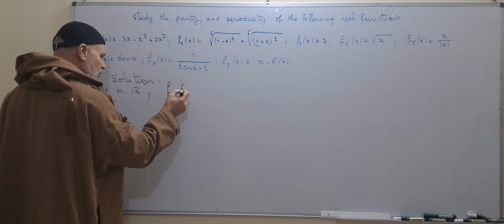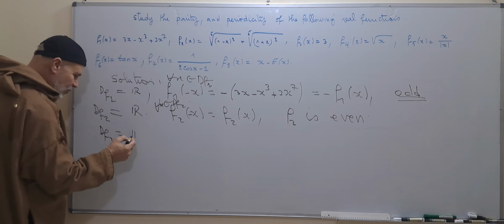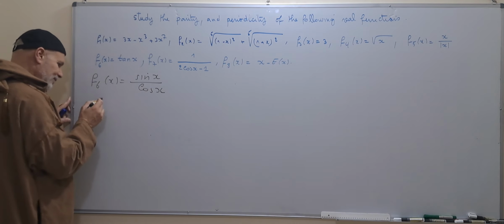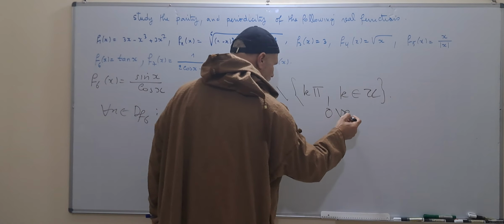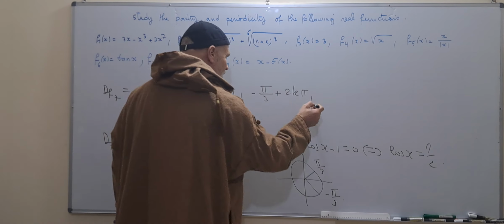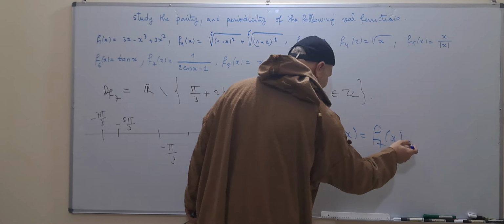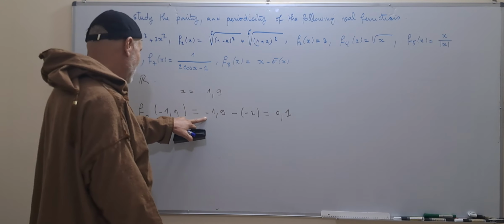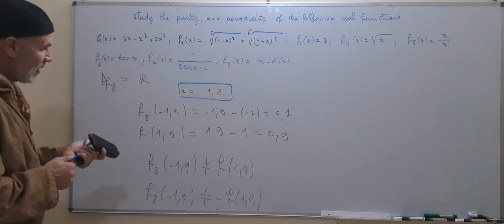Parity of functions : even or odd.